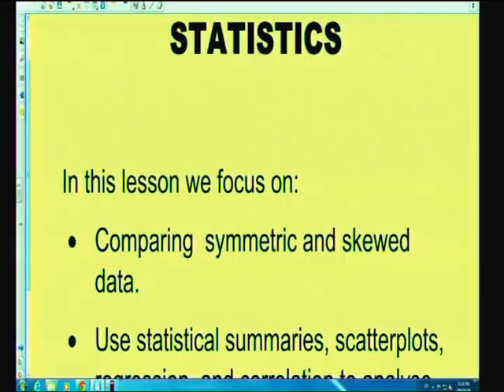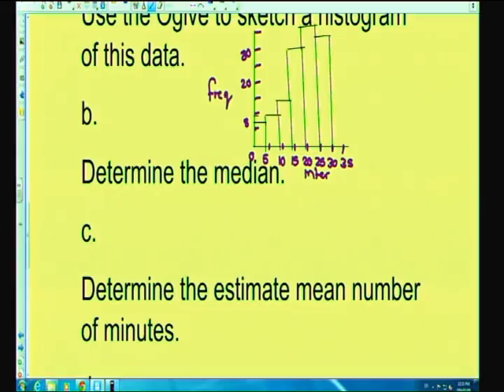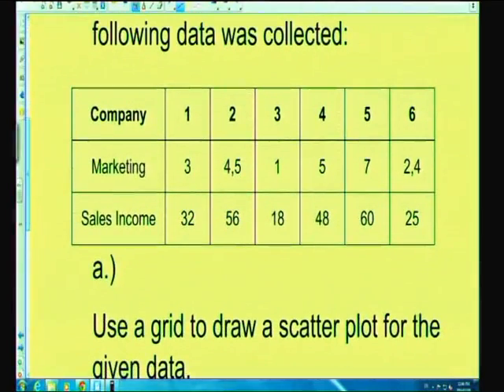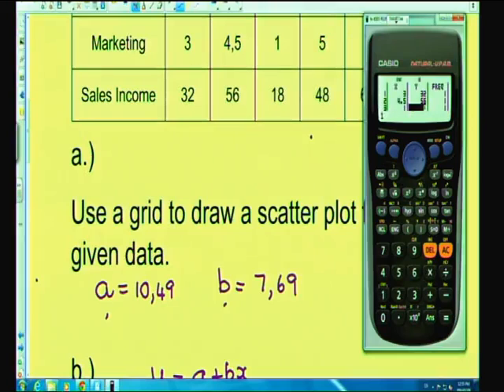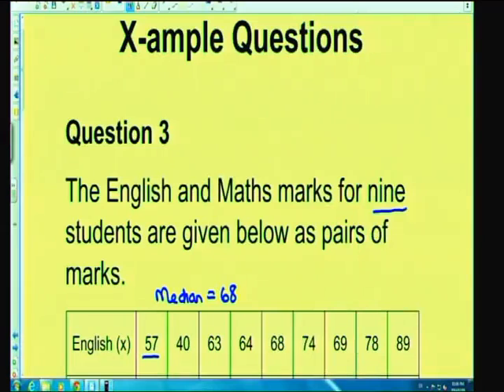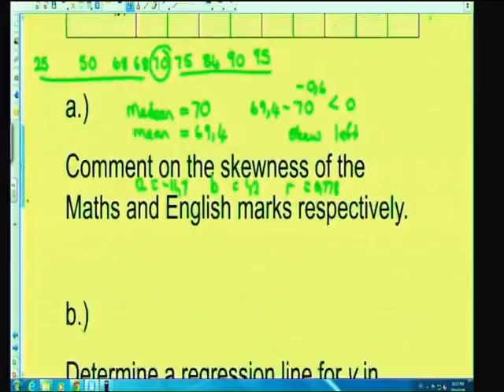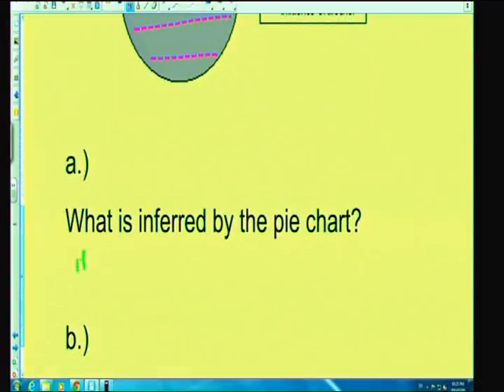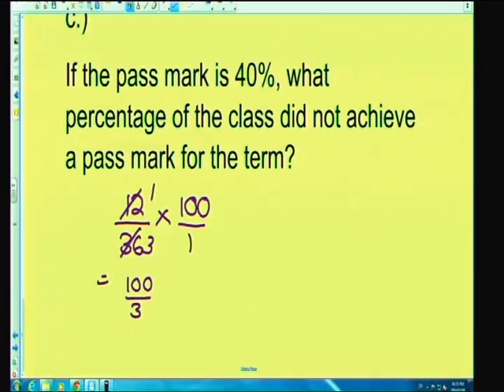Statistics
Natural Sciences.